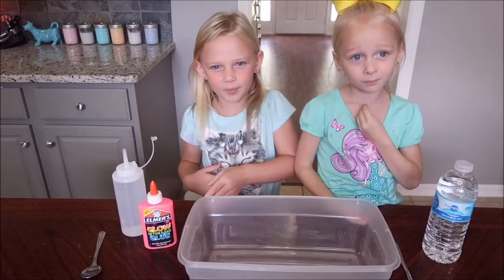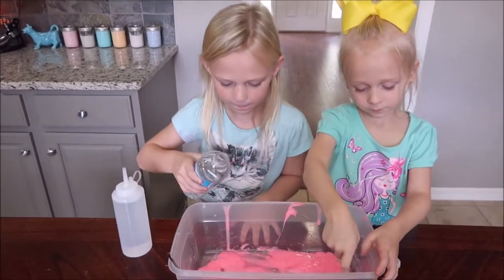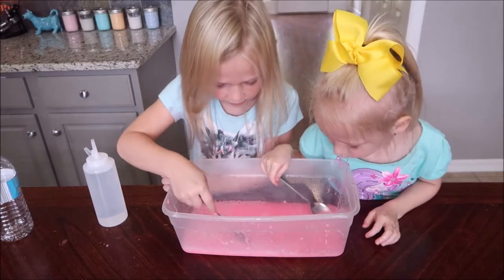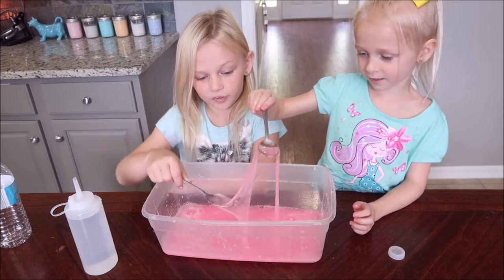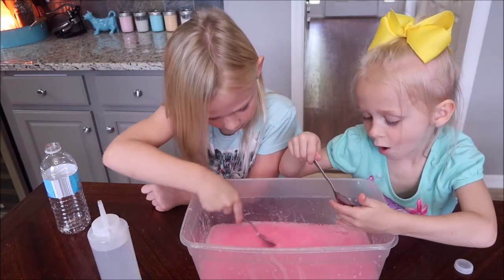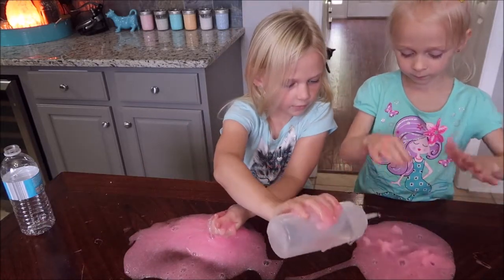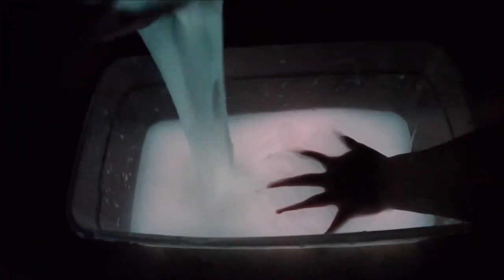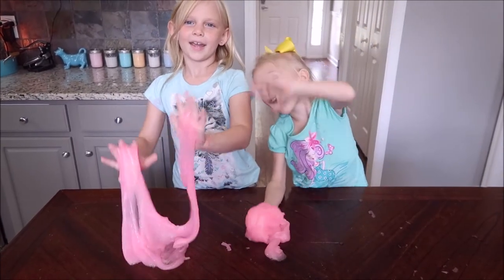NEW ELMER’S GLOW IN THE DARK GLUE SLIME! MAKING GLOW IN THE DARK WATERY JIGGLY SLIME!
Today we tested out the new Elmer’s Glow In The Dark Glue! The new Elmer’s Glow In The Dark Glues are great for slime! They are super stretchy and sparkly! New ELMER’S GLOW IN THE DARK GLUE SLIME! Making GLOW IN THE DARK SLIME! MARISSA AND AINSLEY make the NEW ELMER'S GLOW IN THE DARK PINK GLUE SLIME! AWESOME WATERY JIGGLY SLIME!

Hello guys and welcome to Bolt Life!
We are a family of 6 from Tennessee. The kids love watching YouTube videos and have begged for over a year to start a family channel, so here we go! Follow along in our fun filled lives. Watch us on our wild and crazy adventures! Get to know each of our different personalities. We really hope you enjoy the journey of our life. We love vlogging, doing challenges, live streaming and doing shopping hauls!

Matthew- Dad

Nichole- Mom

Landin- 12

Dylan- 9

Marissa- 6

Ainsley- 4

*Please fill free to message us if you are interested in doing a collaboration*